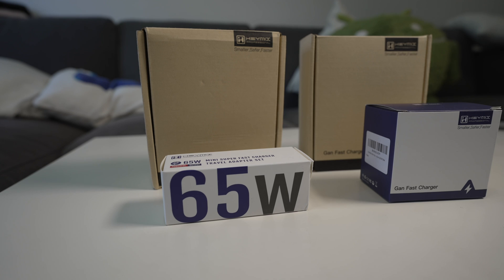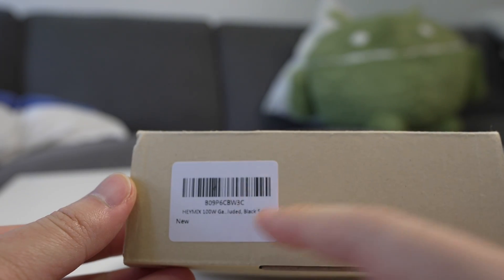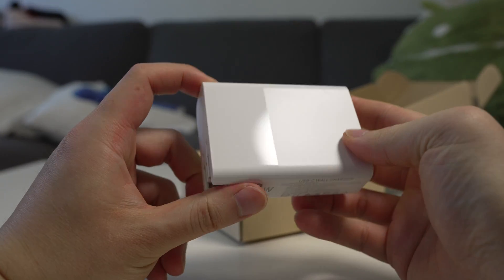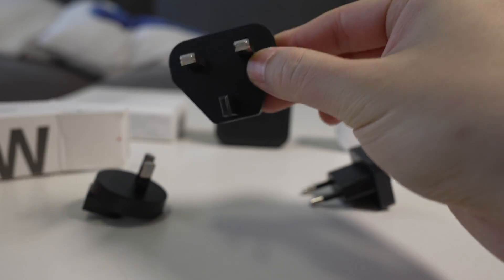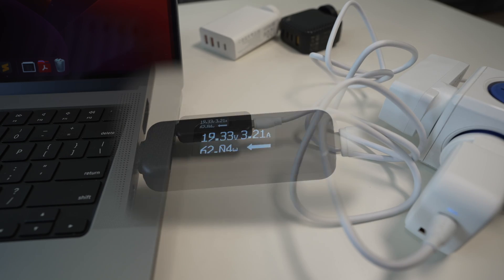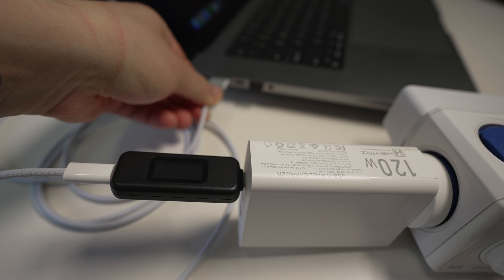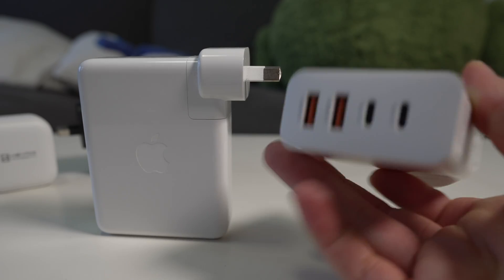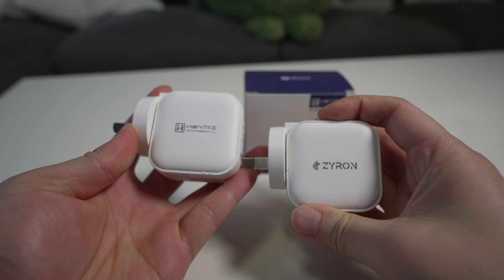HEYMIX ⚡️ GaN 66W, 100W and 120W Chargers!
A quick video testing HEYMIX's 66W, 100W and 120W GaN travel chargers on a 16" M1 Macbook Pro.
HEYMIX 66W GaN Charger
HEYMIX 100W GaN Charger
HEYMIX 120W GaN Charger
HEYMIX Travel Adapters
Plugable USB C Power Meter